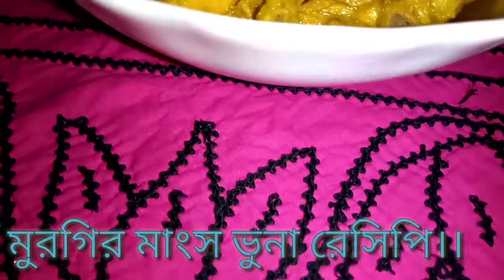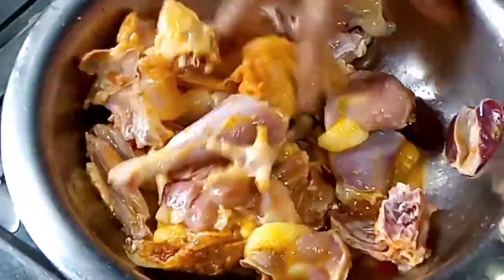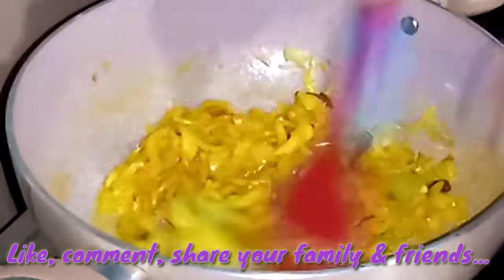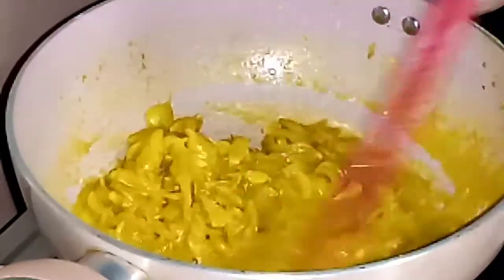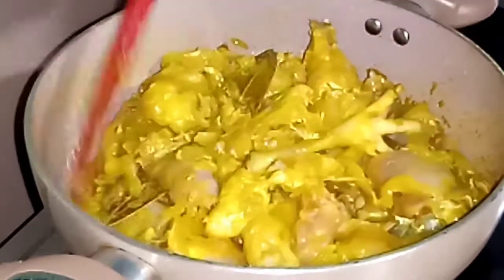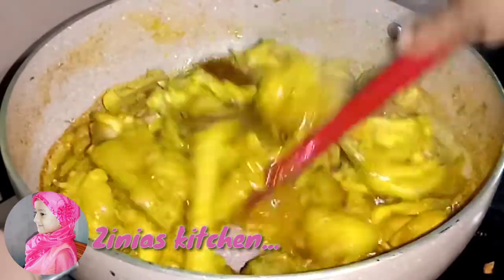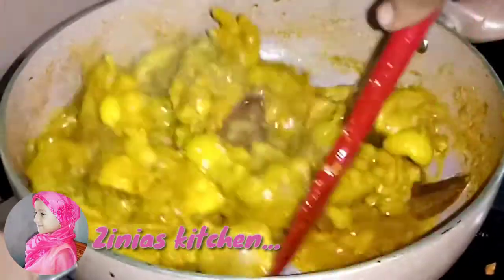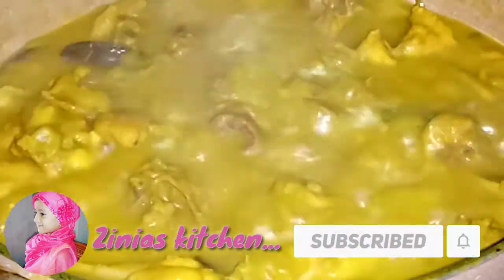মুরগির মাংস ভুনা রেসিপি।।